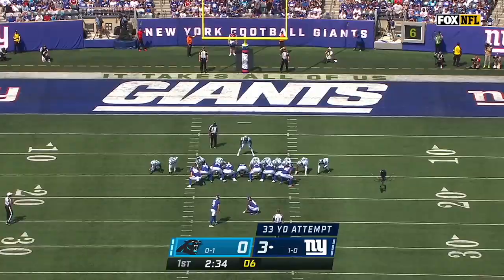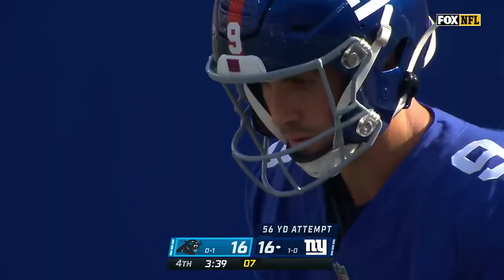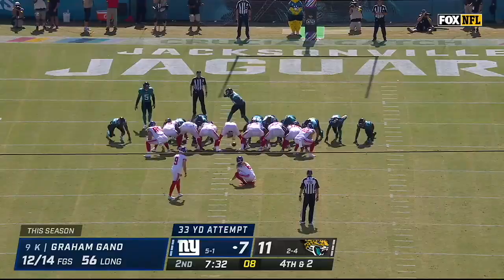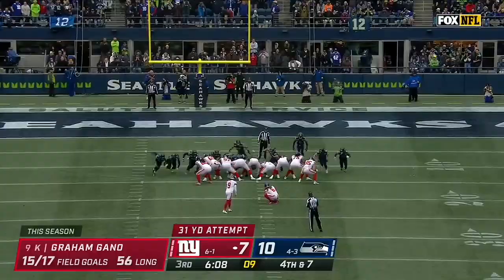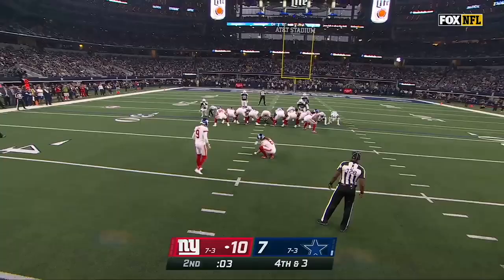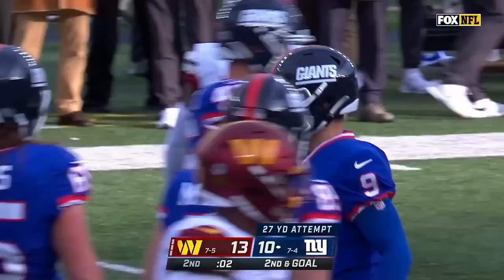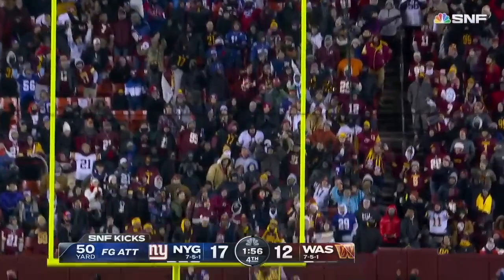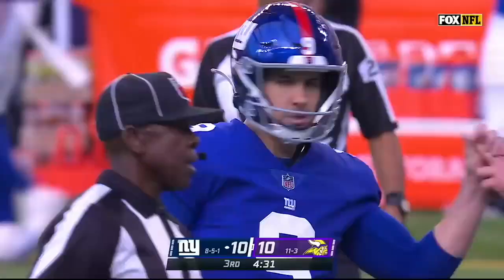Graham Gano 2022 Highlights